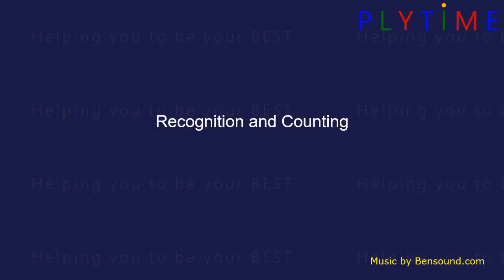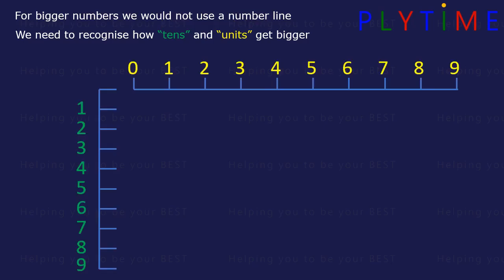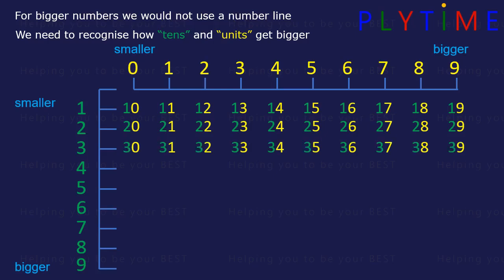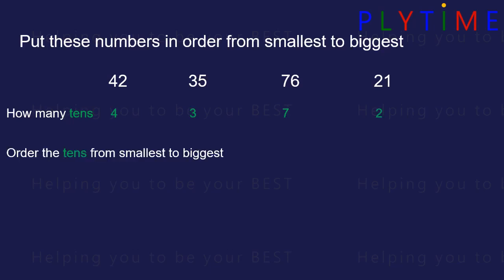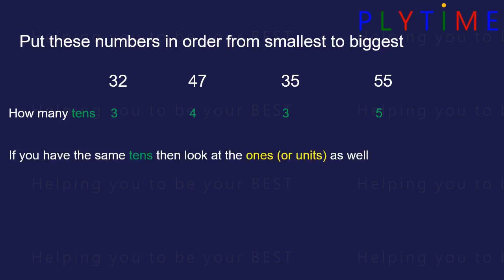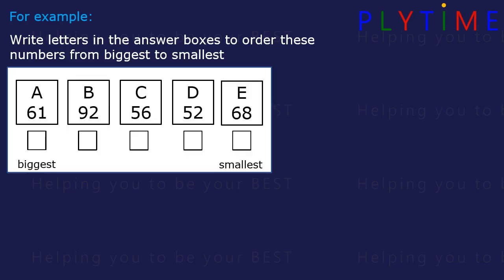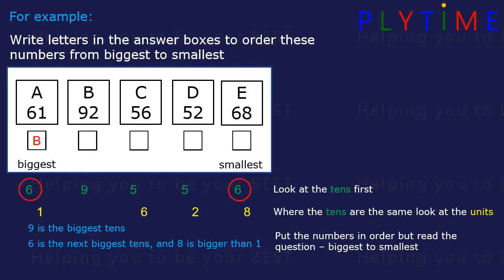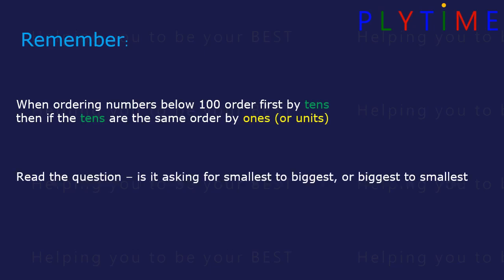Year 2 Maths | Order numbers, below 100, in size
"A walkthrough of the Recognition & Counting topic from Year 2 Primary Maths.

Recognition & Counting: Order numbers, below 100, in size